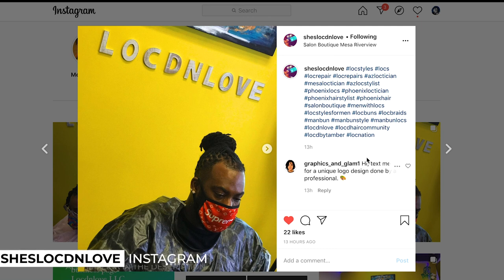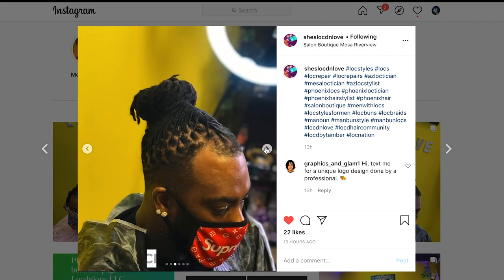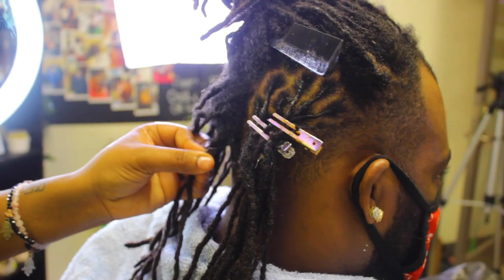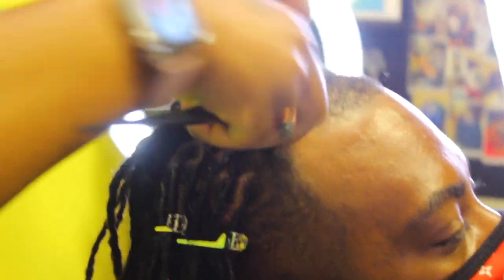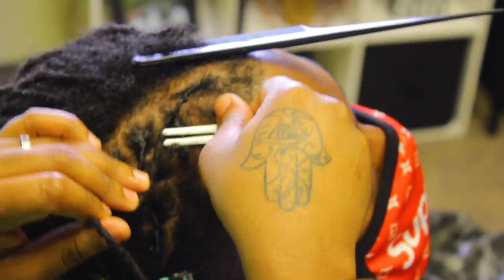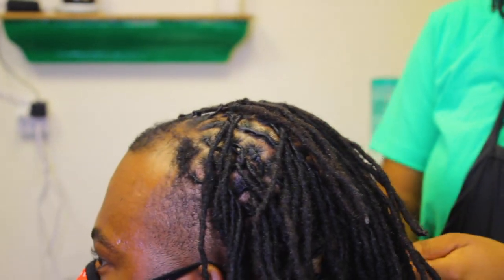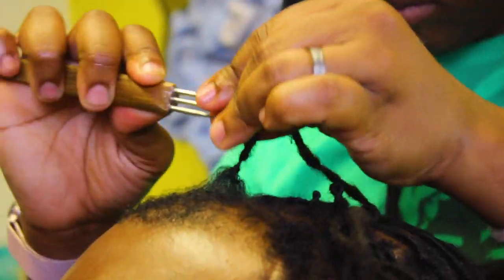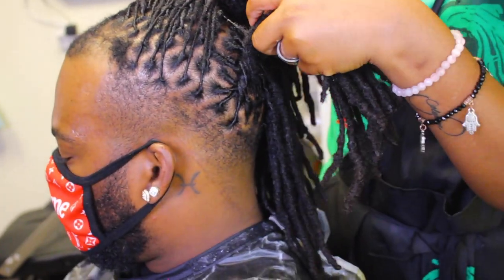CRAZY DREADLOCK RE-ATTACHMENT + REPAIR | Insane Transformation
this link includes:
Dreadlock update
Dreadlock transformation